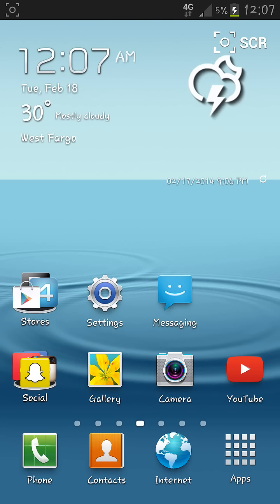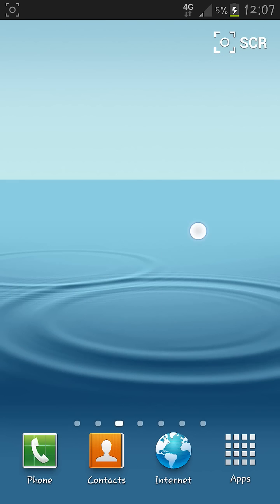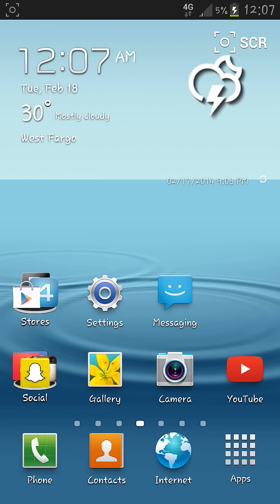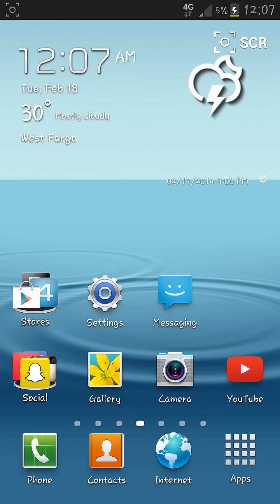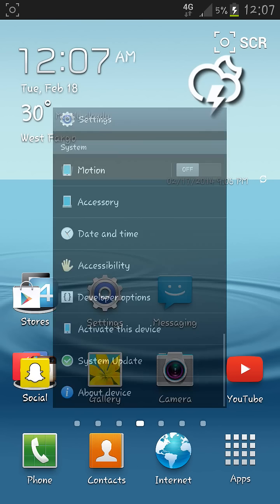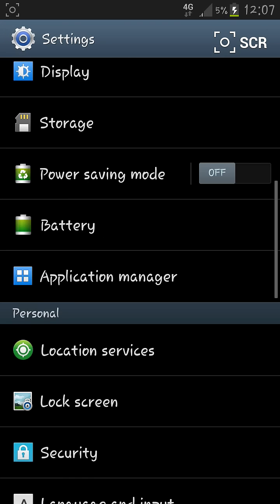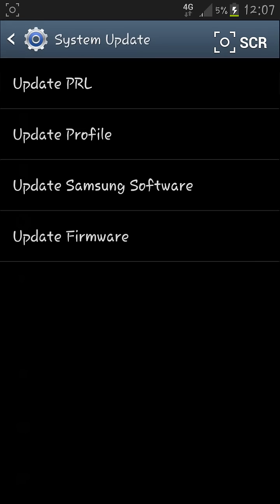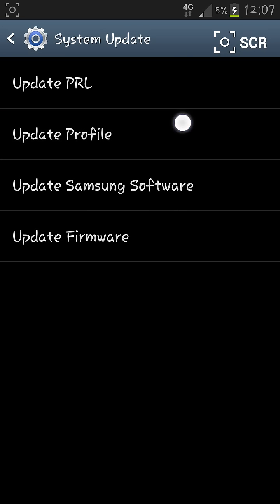How to fix mobile data not working (android)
This works specifically for the samsung galaxy s3, but may work for other devices.